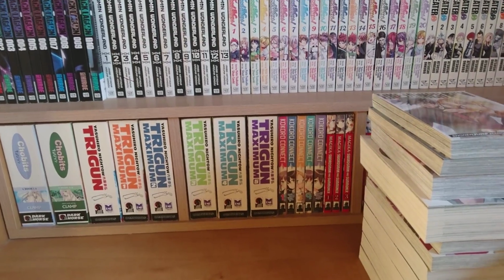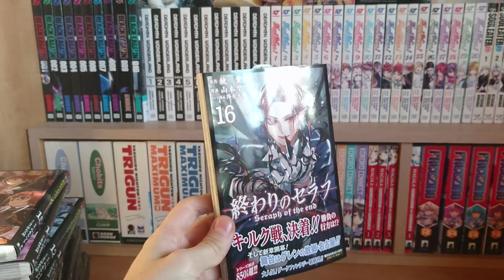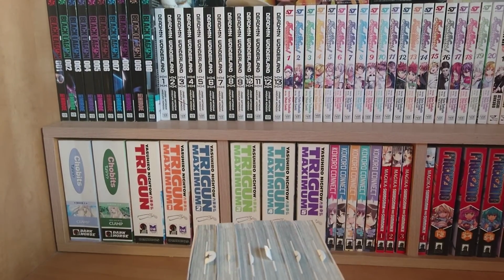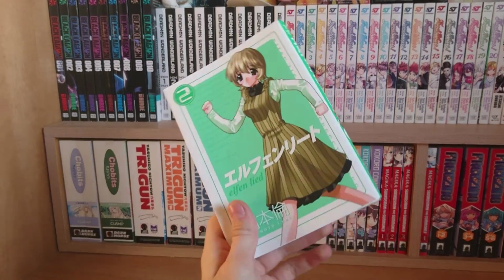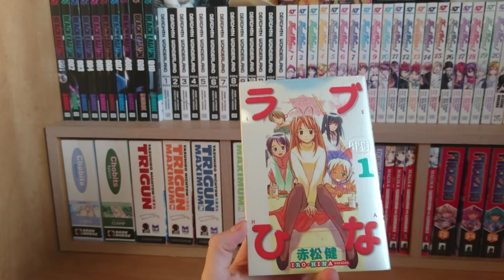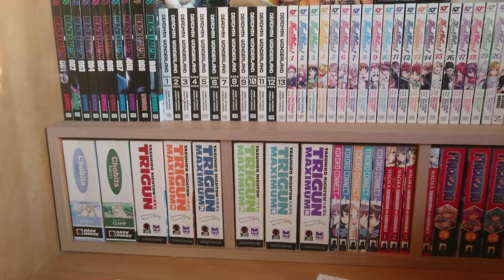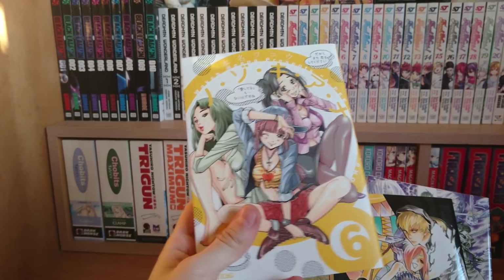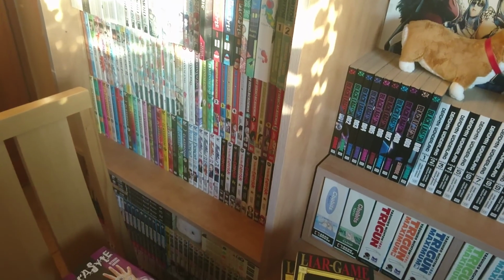Shape the Collection - July+August 2018 || The Making of StC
The last Shape the Collection video in the apartment I've been making my videos in thus far. A total of over 90 volumes and 2 months' worth of manga. A lot of standard pickups with a rare Love Hina half colour version and a couple of weird manga like Blue Heaven and No Guns Life. There is also an unboxing section, so be warned! :]

You get cheap manga and it helps me out as well :]
(disable AdBlock if the link doesn't load)

Series' volumes added to the collection:
01:26 - One-Punch Man
01:48 - BTOOOM!
02:07 - Freezing
02:28 - The Flowers of Evil
03:00 - Cage of Eden
03:41 - Parasyte
04:43 - Seraph of the End
07:28 - I Sold My Life for 10,000 Yen Per Year
08:45 - Robot x Laserbeam
10:01 - No Guns Life
11:29 - Cross Game
13:50 - Prison School (&28:40)
15:15 - Elfen Lied
16:10 - Nozoki Ana (&29:39 &31:30)
16:47 - Yotsuba&!
17:37 - Liar Game (&33:01)
18:19 - Dragon Ball (&25:35)
19:11 - D.Gray-Man (&31:12 &32:04)
19:45 - Bakemonogatari
21:01 - Love Hina
22:21 - Blue Heaven
25:35 - Dragon Ball
25:58 - Yu Yu Hakusho
26:37 - The World of Moral Reversal
28:40 - Prison School
29:39 - Nozoki Ana
31:12 - D.Gray-Man
31:30 - Nozoki Ana
31:34 - Kimetsu no Yaiba
32:04 - D.Gray-Man
33:01 - Liar Game